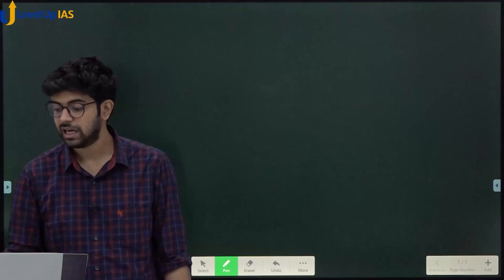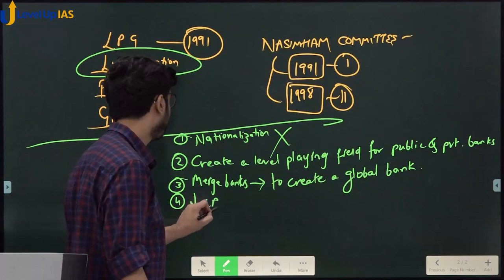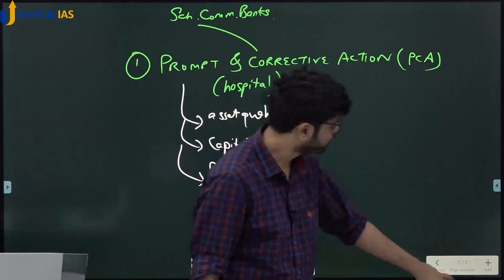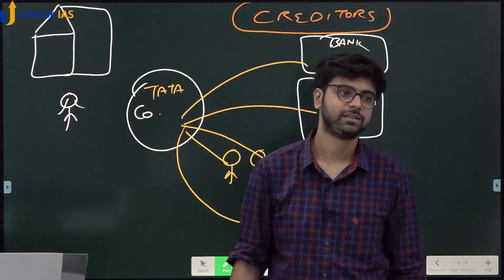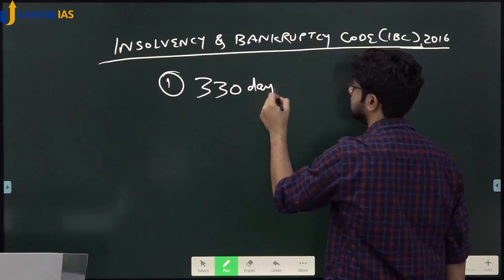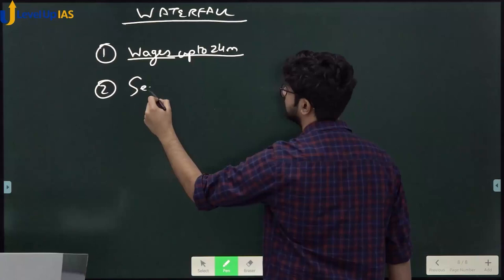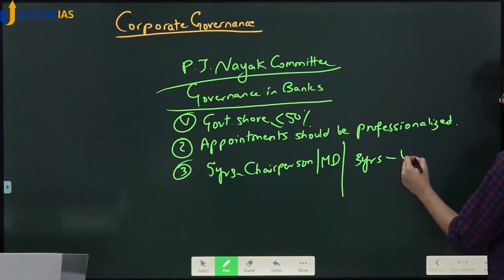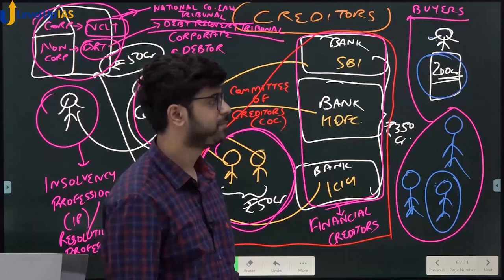Complete Indian Economy Series | Lecture - 29 | BANKING - lV | LevelUp IAS